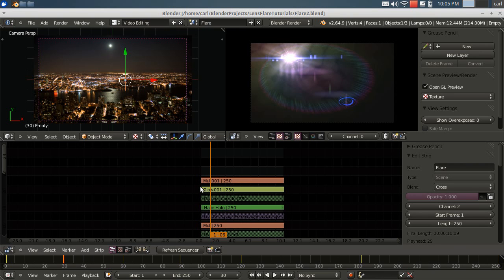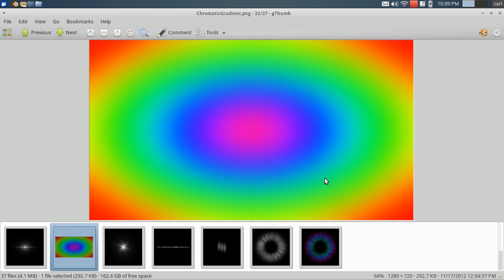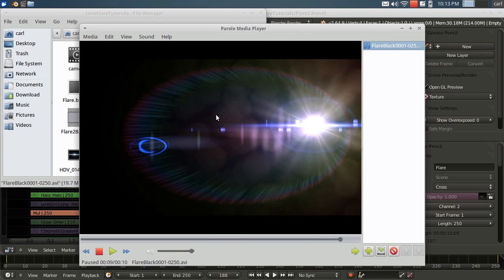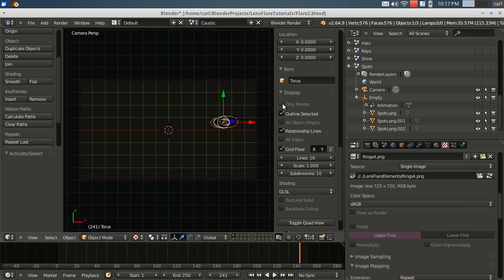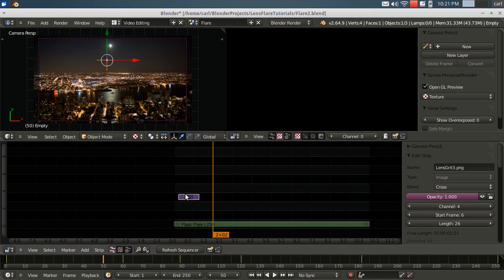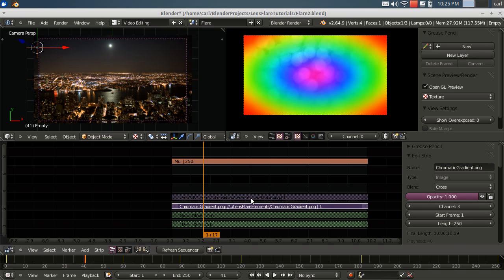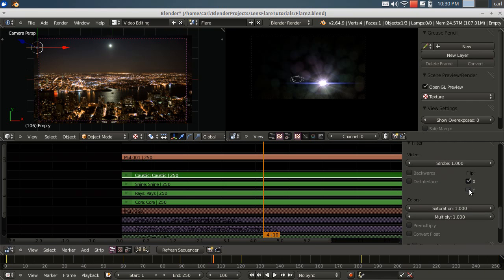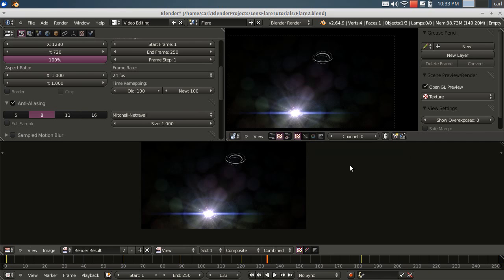Blender 2.6 OpenGL Lens Flare (Tutorial)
This is a new concept that I have been playing with to quickly composite lens flare elements using the GLSL/OpenGL render capabilities in Blender.  The results are rendered very quickly... and the quality depends on the attention that you give to the set up. There are an infinite number of methods for rendering lens flare elements in Blender... this is merely one of them.